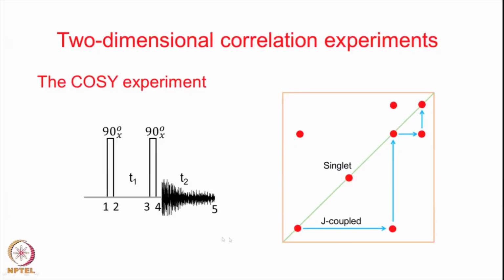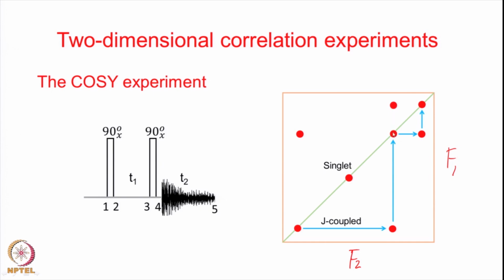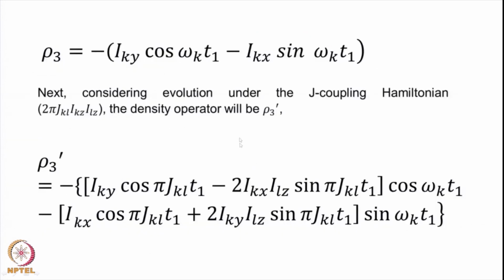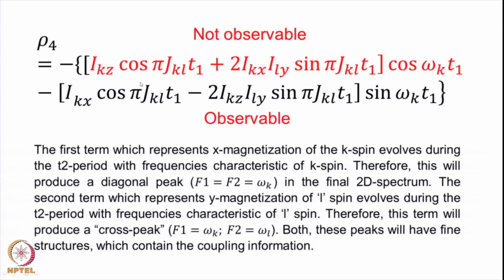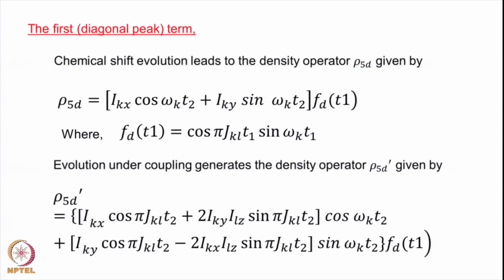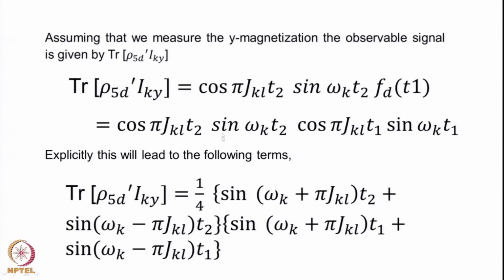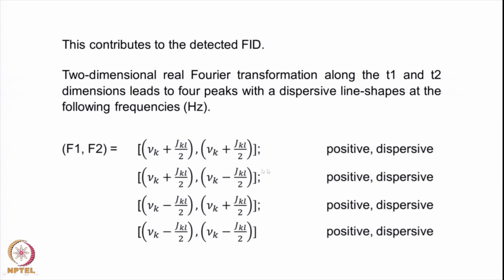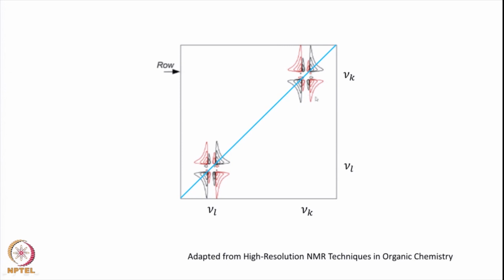Two Dimensional Correlation Experiments